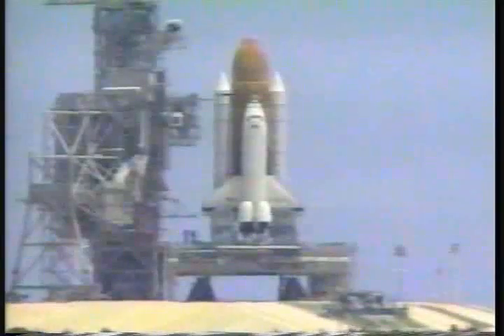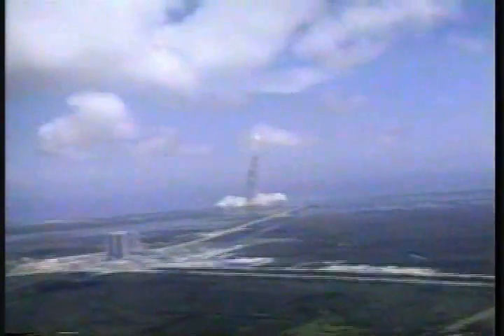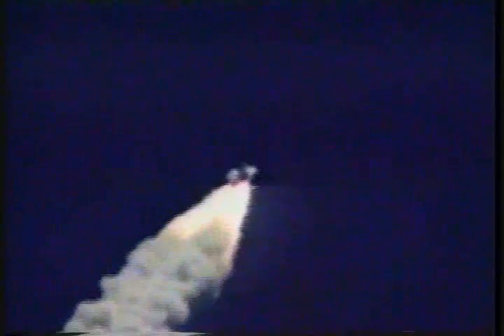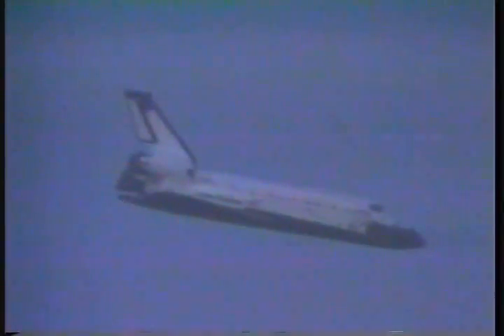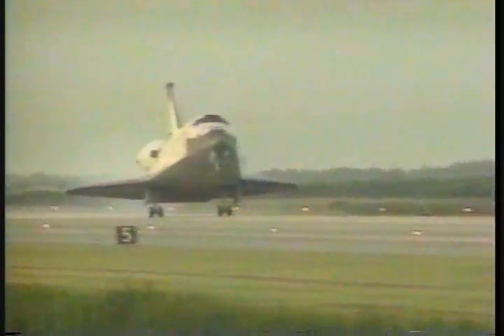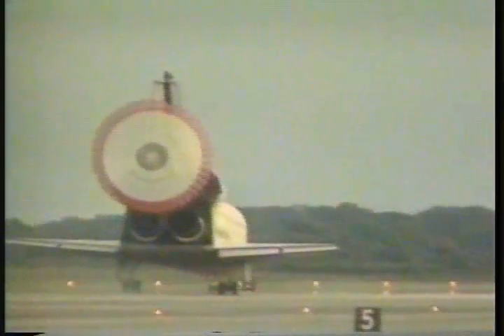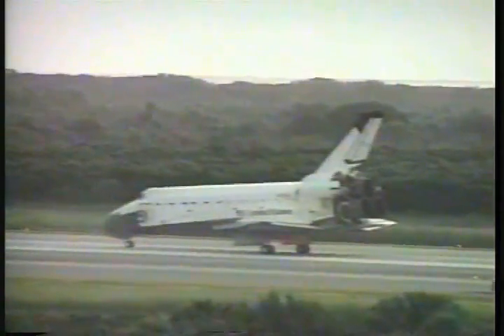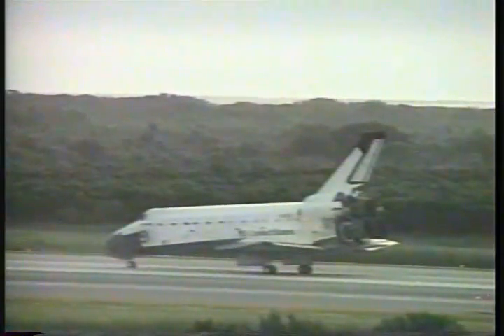STS-65 launch & landing (7-8-94)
STS-65. July 8, 1994.